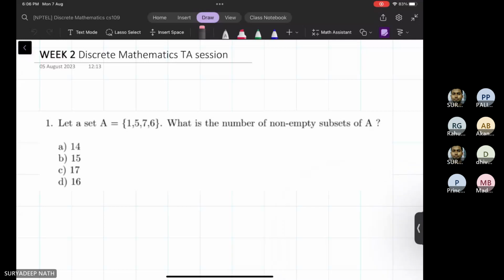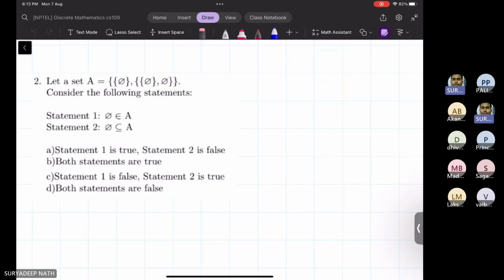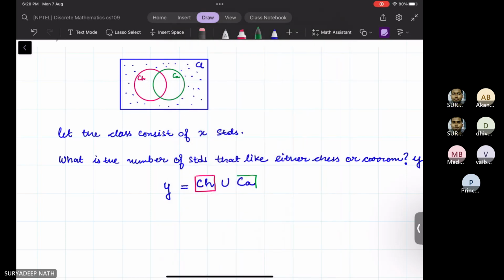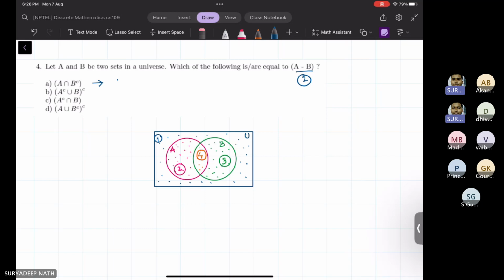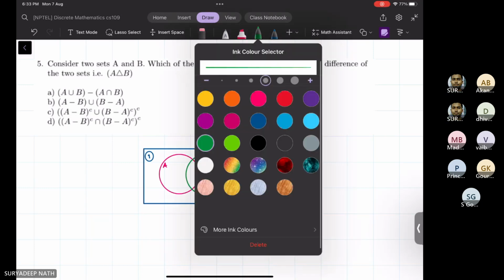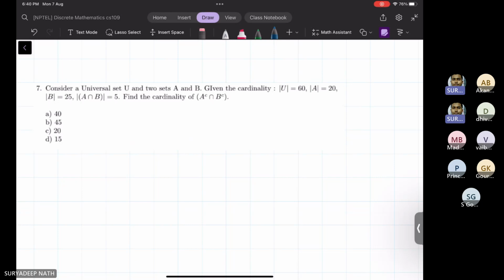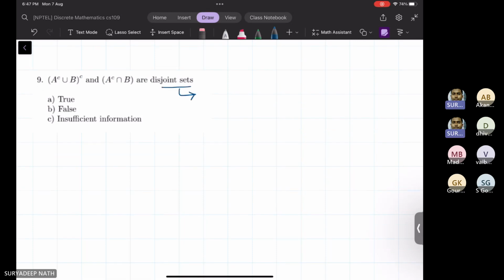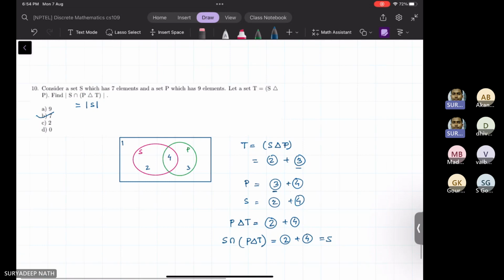[TA session][Nptel] Discrete Mathematics Week 2